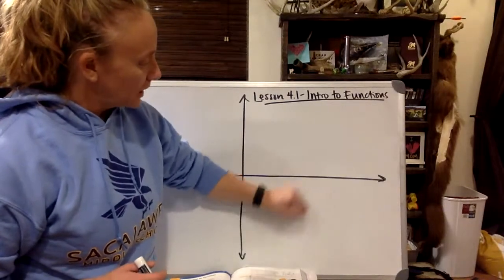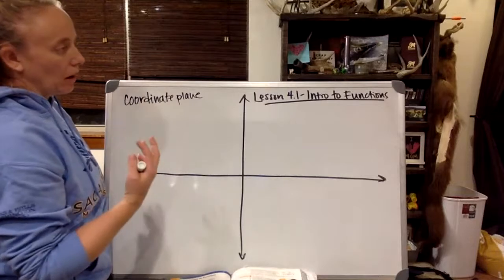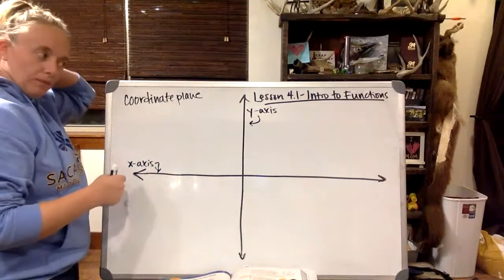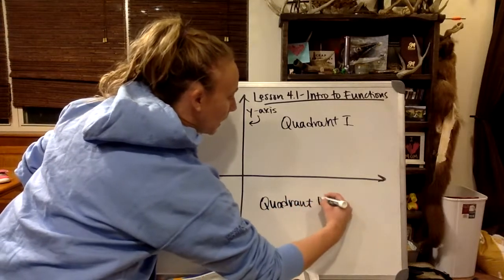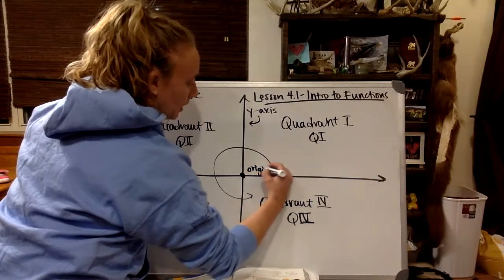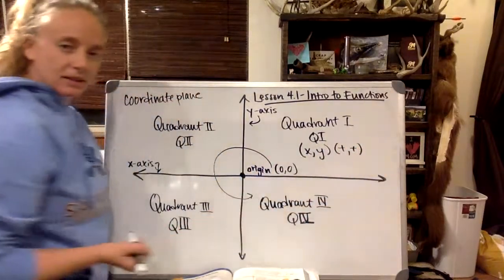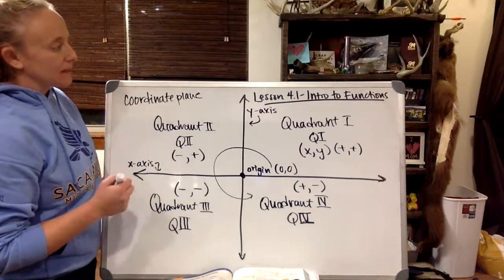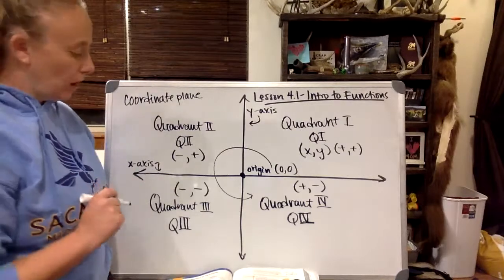Module 4 - Lesson 4.1 - Intro to Functions Video #1